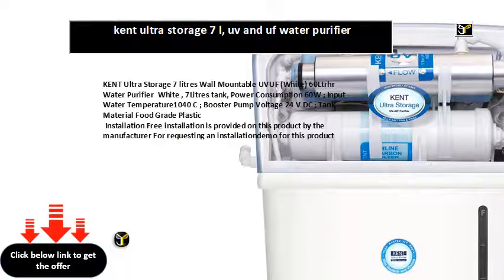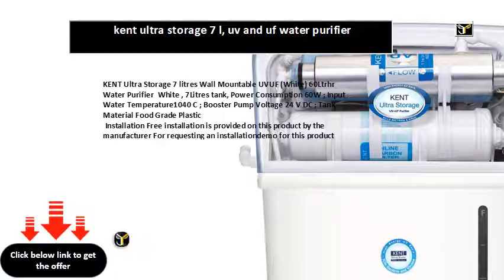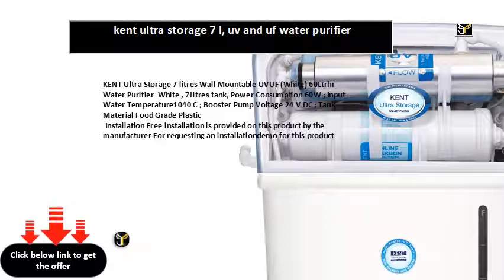kent ultra storage 7 l, uv and uf water purifier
KENT Ultra Storage 7 litres Wall Mountable UVUF (White) 60Ltrhr Water Purifier  White , 7Litres tank, Power Consumption 60W ; Input Water Temperature1040 C ; Booster Pump Voltage 24 V DC ; Tank Material Food Grade Plastic
 Installation Free installation is provided on this product by the manufacturer For requesting an installationdemo for this product once delivered, please call the manufacturer's customer support directly at 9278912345
 KENT Ultra Storage employs double purification that works first by UV, followed by hollow fibre UF membrane to completely filter out dead bacteria, viruses and cysts
 Product Dimensions 375 cms (Length) X 280 cms (Width) X 410 cms (Height)